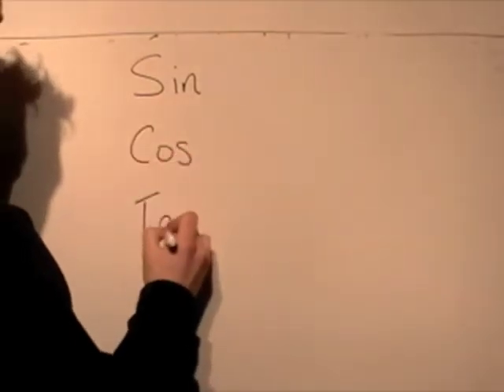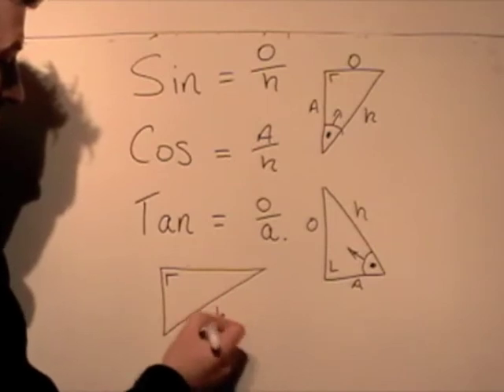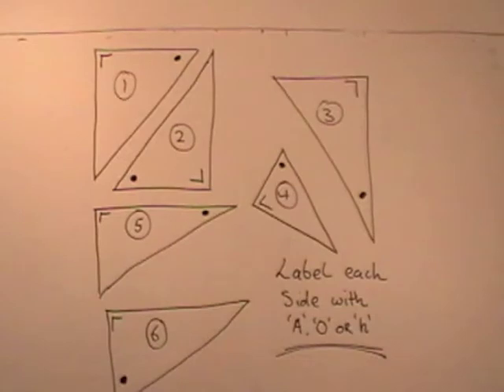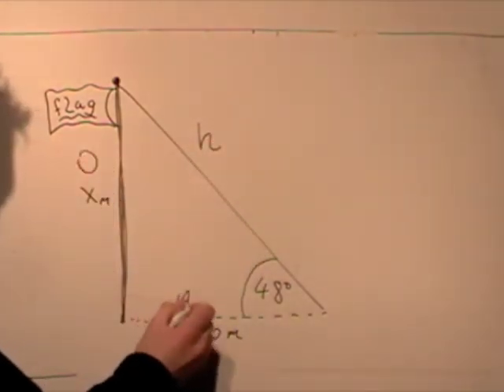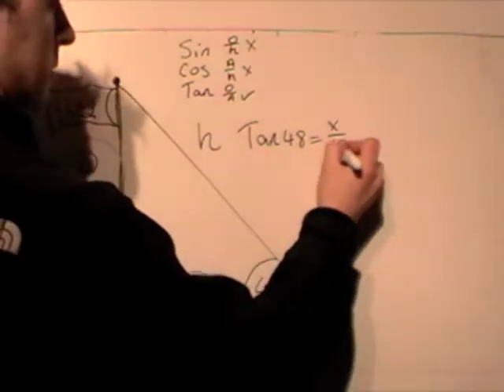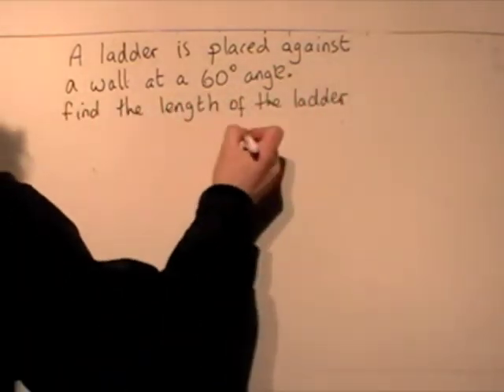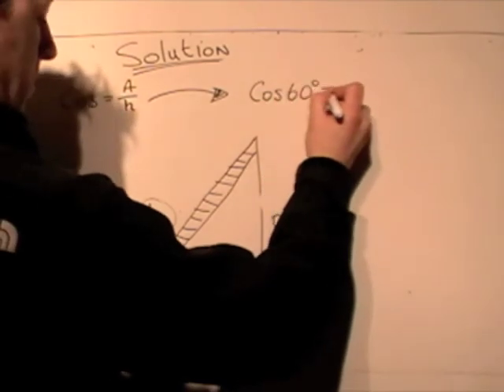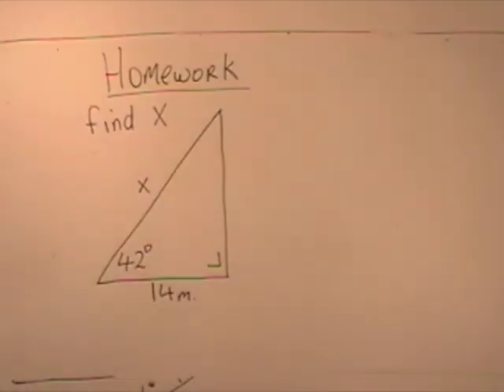Trigonometry Revision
Basic introduction to sin, cos and tan including finding the missing side when given one side and one angle and a right angle.